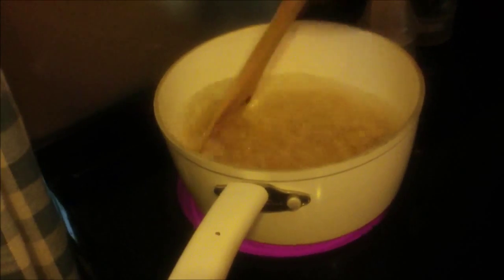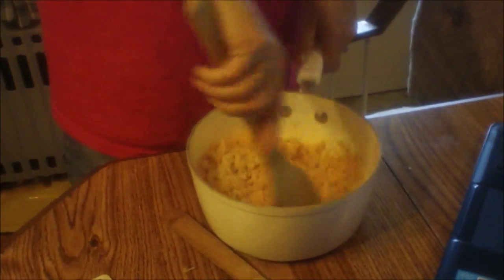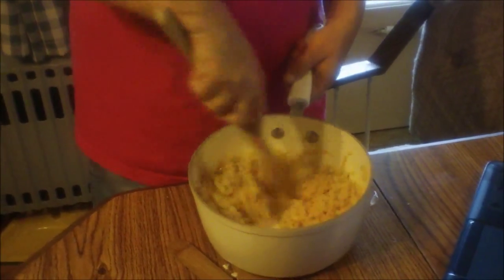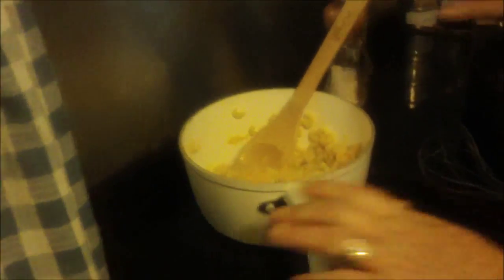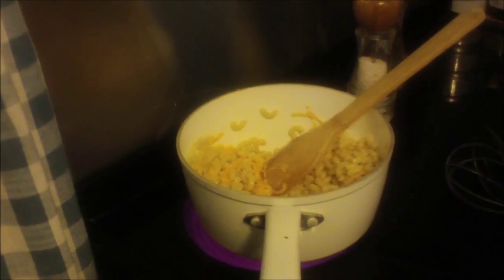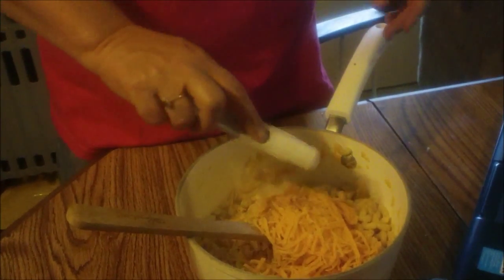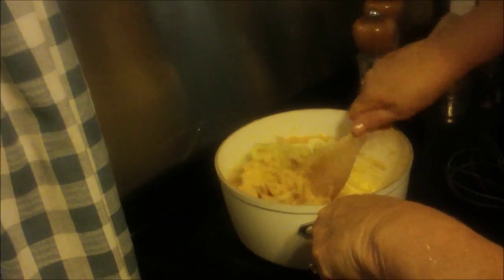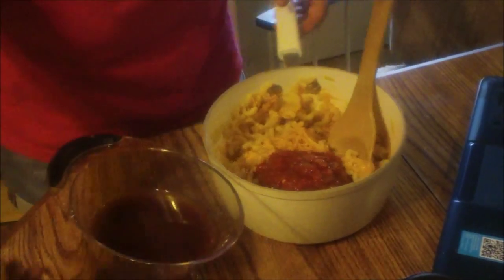Weight Watchers Side Dish 105- Mexican Macaroni and Cheese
Points+ 3 per serving Makes 4 Servings

8 ounces uncooked elbow macaroni
5 ounces light processed cheese (Light Velveeta)
1 teaspoon taco seasoning
1/2 cup salsa

Directions:

1. Boil water for the macaroni. Cook the noodles in the water until done, usually 7-9 minutes.

2. While the noodles are cooking cube the cheese.

3. When the noodles are done drain them and then return to the pan.

4. Add the cubed cheese and taco seasoning. Stir well, until the cheese is melted.

5. When melted, add the salsa and serve.